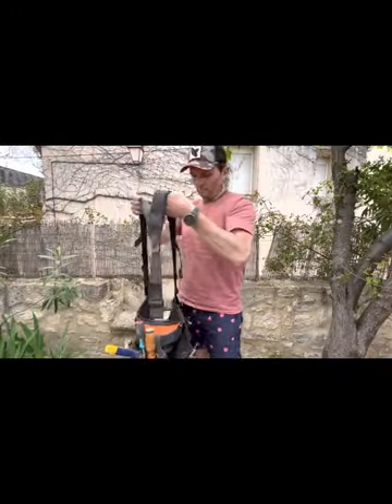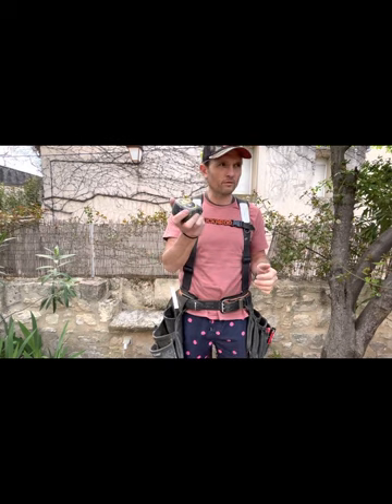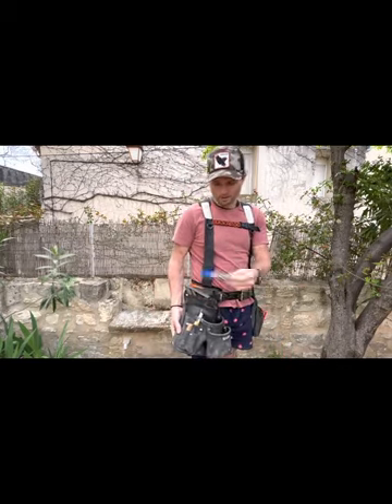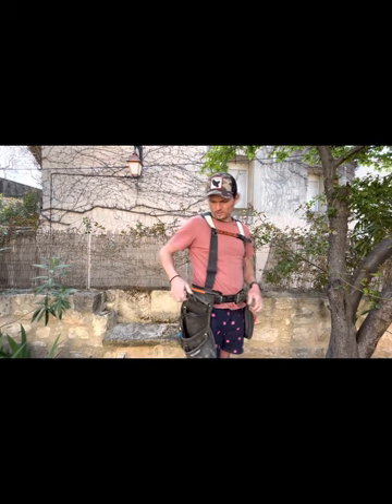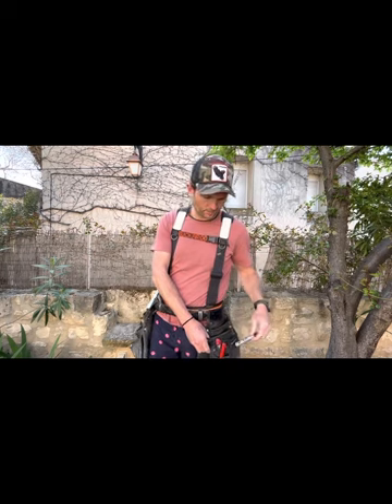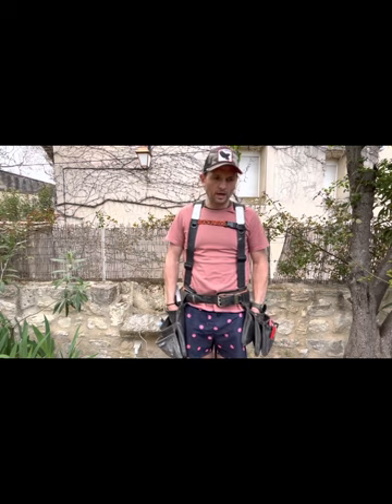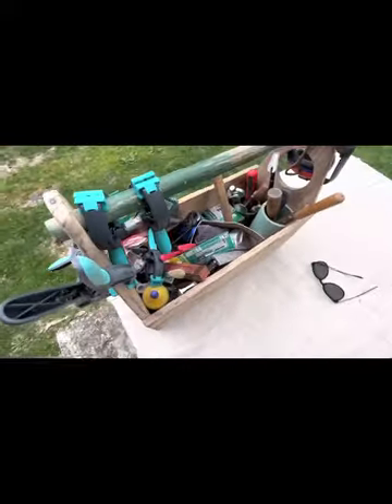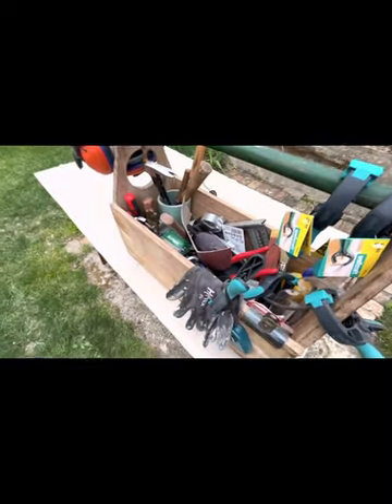I left the French Chateau…and took my tool belt with me!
In today's video I reveal my big announcement concerning leaving the French Chateau and talk through what tools I carry on a daily basis in my tool belt. Let me know if you have any questions on anything Chateau related, my tool belt setup or the tools I carry. The link is below for the website where I bought mine from.

Track is called 'Turning Times'
Artist is Mona Wonderlick

Below are the product links to what you see in the video relating to my nailbag setup only: